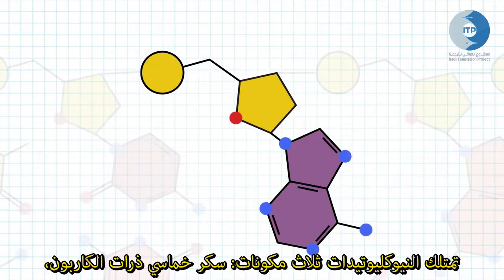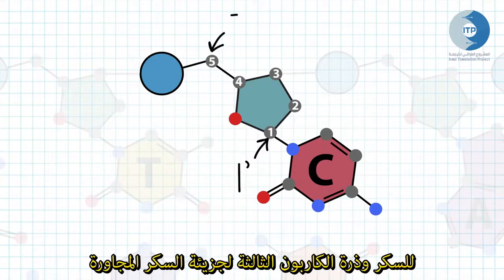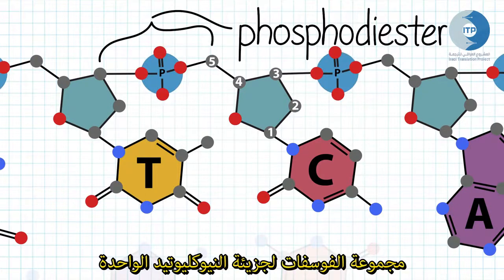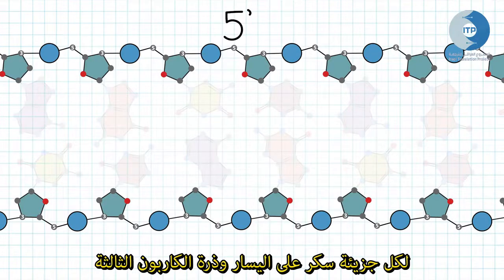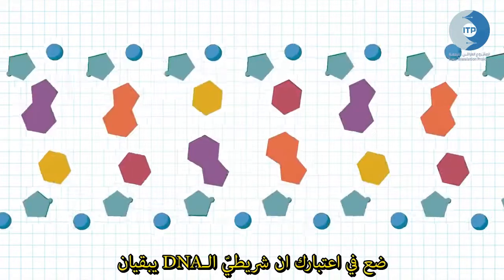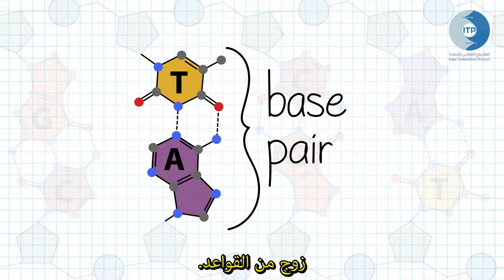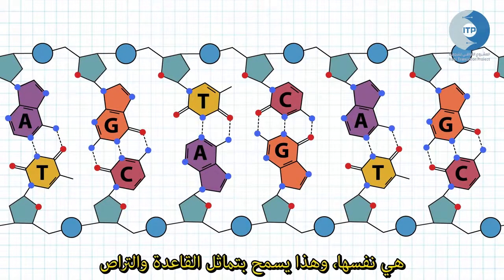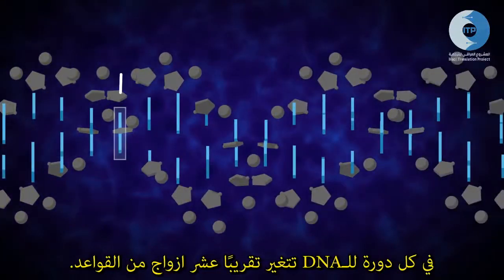الحمض النووي DNA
الحمض النووي الريبوزى منقوص الأكسجين
الكروموسوم
الجينات